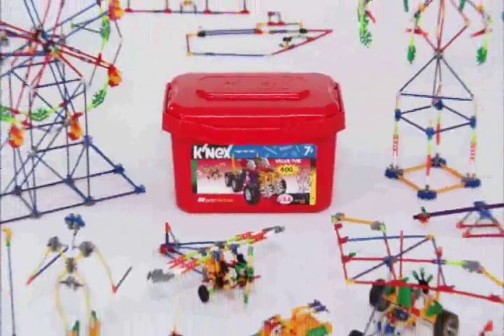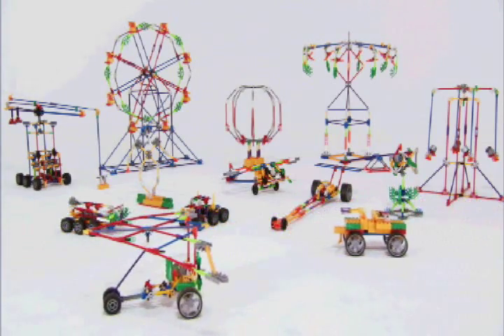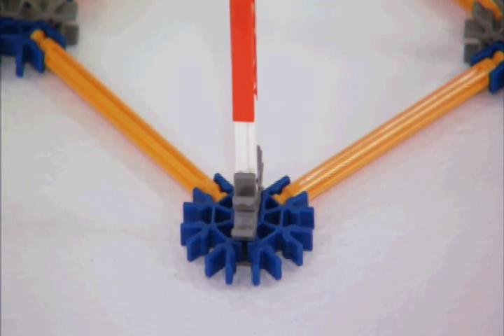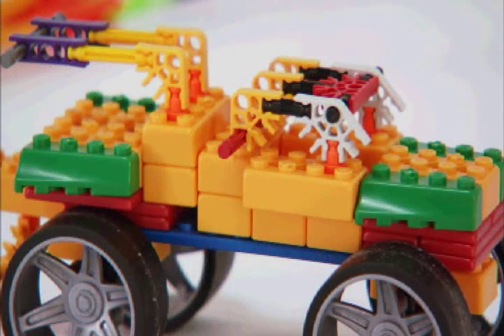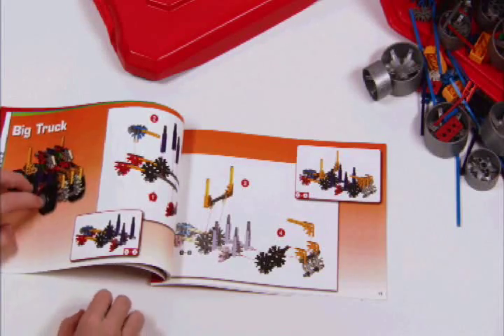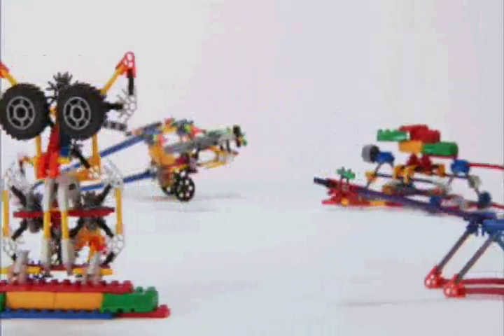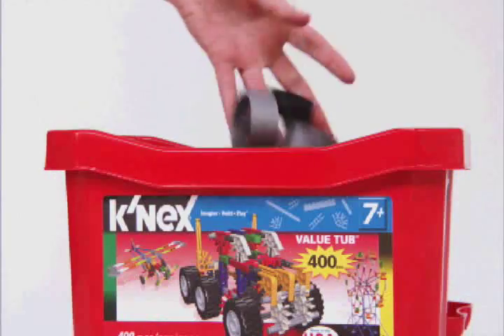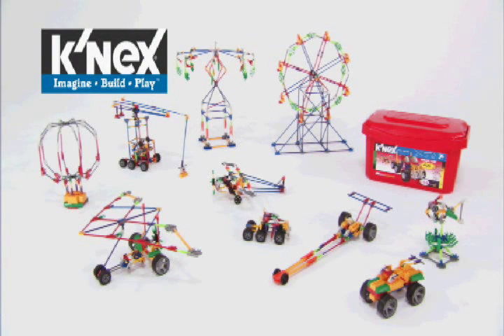K'NEX 400 Piece Tub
K'NEX 400 Piece Tub contains 400 pieces of K'Nex to make loads of models - for children aged 5+